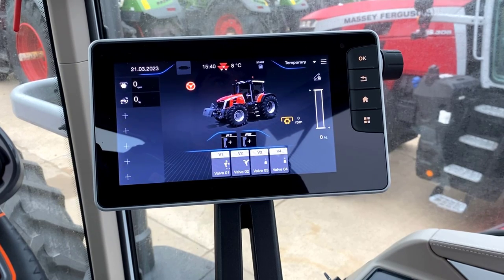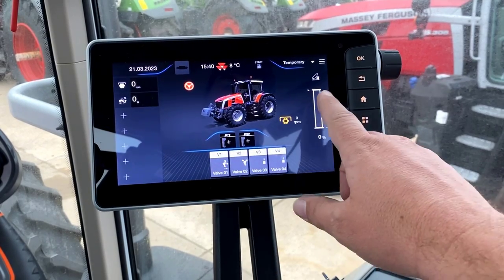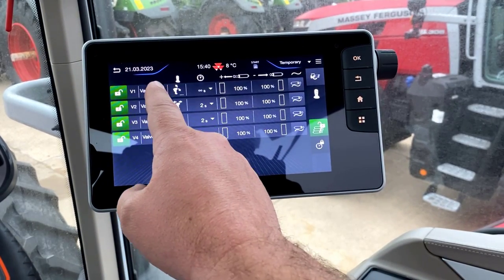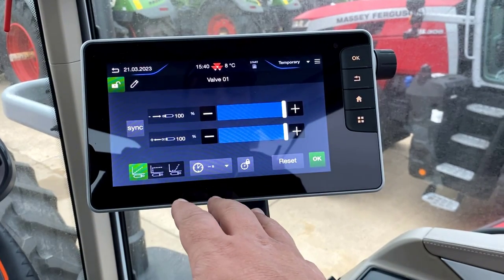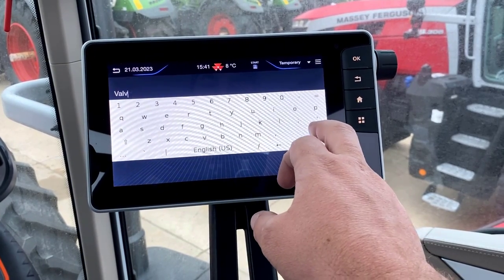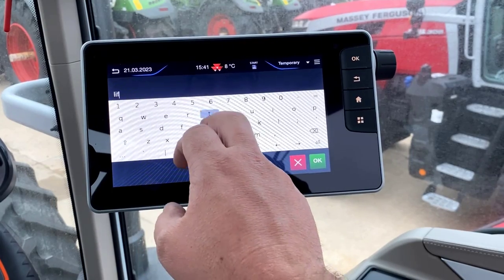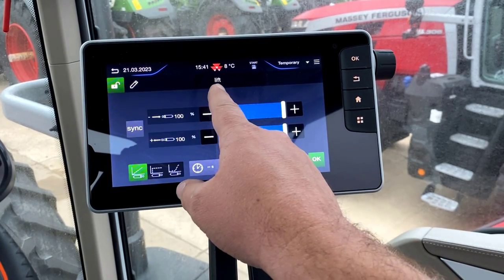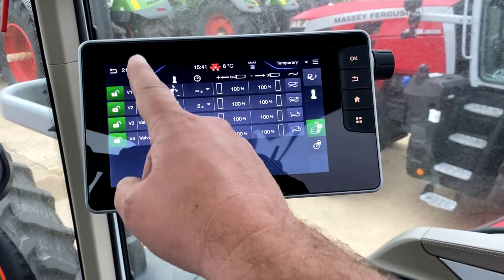Naming Hydraulic Valves on your Massey Ferguson Tractor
To name a hydraulic valve in our new Massey Ferguson S-Series tractors we will navigate to the three bars in the top right-hand corner of our Datatronic 5 then go to our hydraulics page over. On the left you will see where it's called valve one, if we click on this name it'll take us to the page where we can set the hydraulic flows in the top left-hand corner if we hit the pencil it'll allow us to come in and name the valve. Once you type in the name click the OK button and your valve is renamed.

Learn more about Massey Ferguson tractor visit, masseyferguson.com